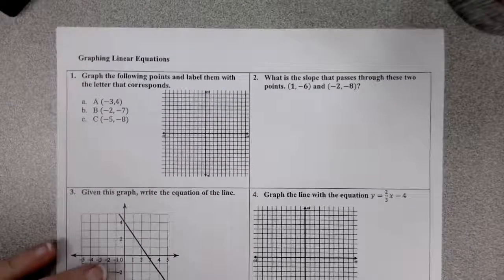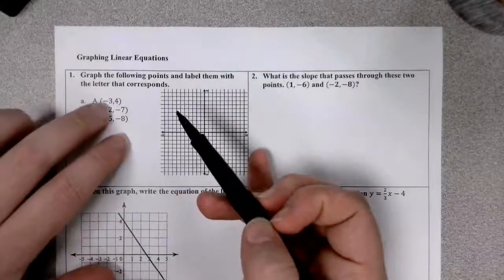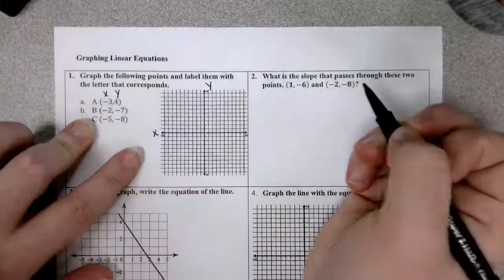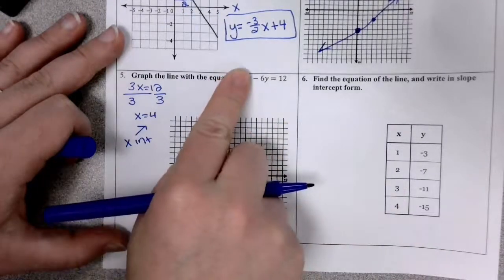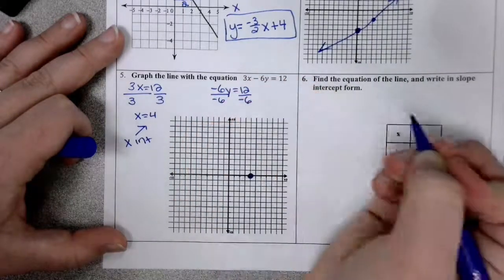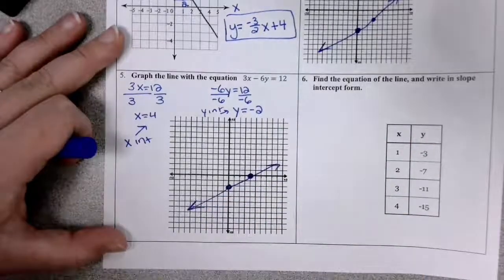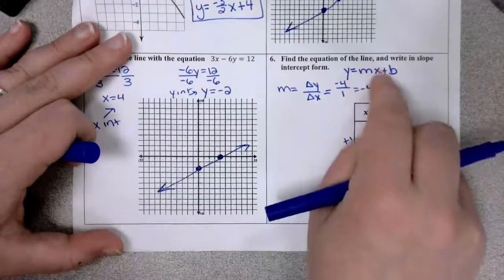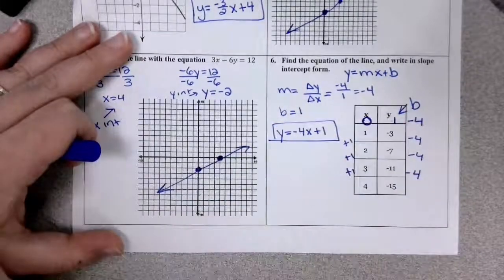Graphing Lines Final Review